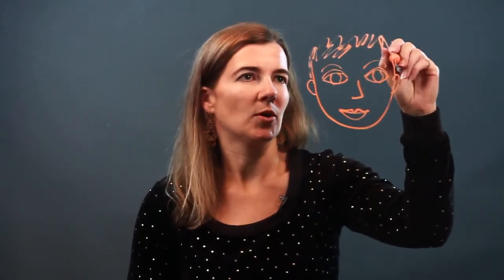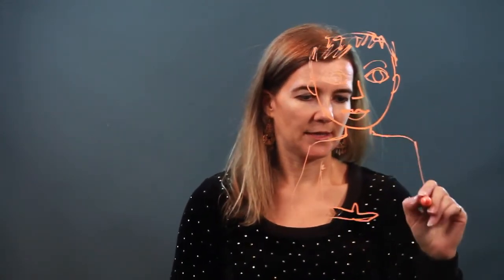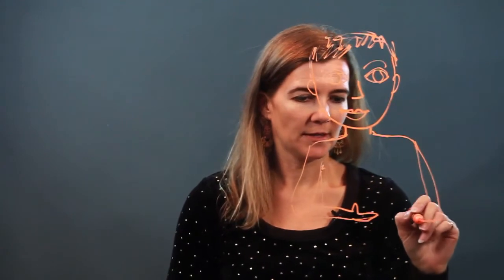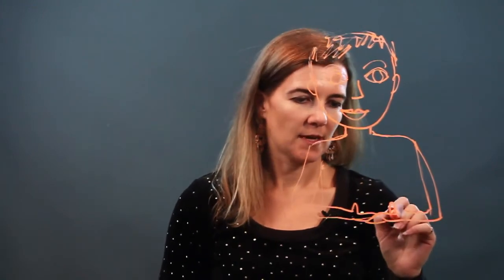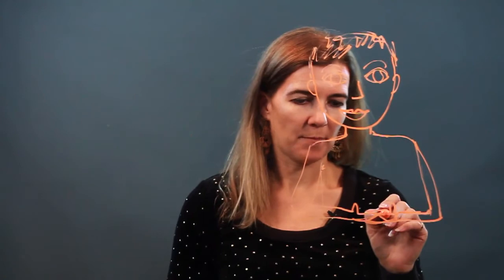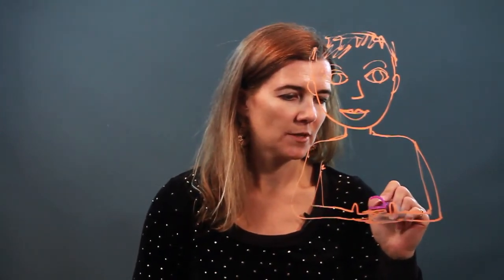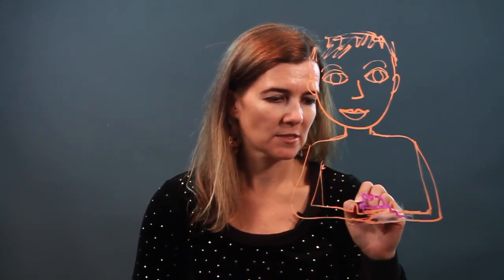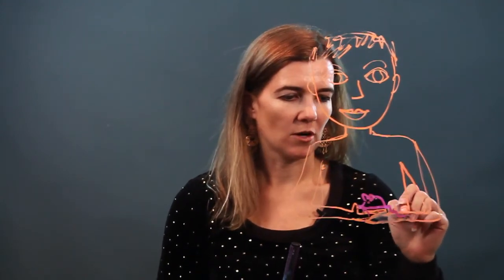How to Draw a Person With a Mouse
How to Draw a Person With a Mouse. Part of the series: Basic Drawing Tips. When drawing a person with a mouse you're going to want to keep a few specific things in mind. Learn how to draw a person with a mouse with help from an artist in this free video clip.